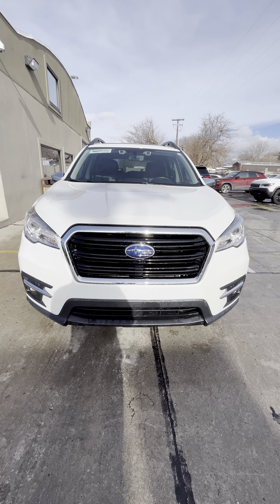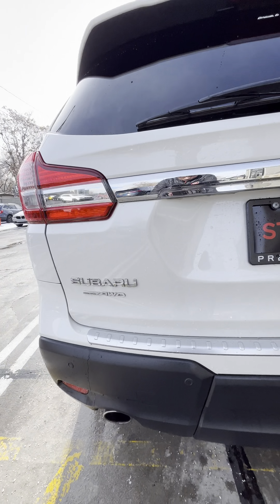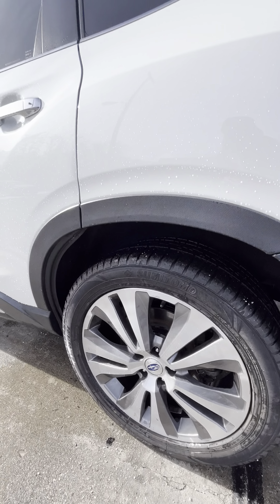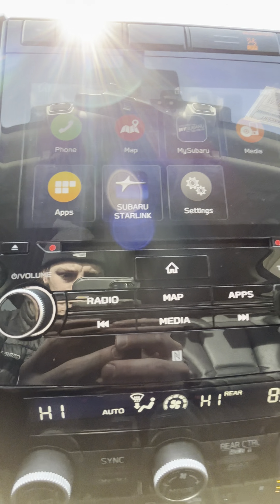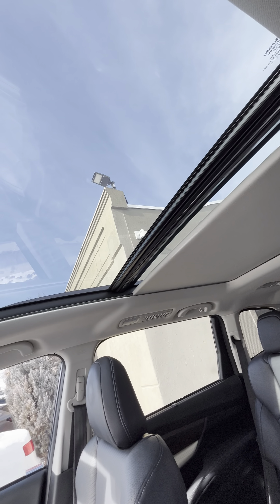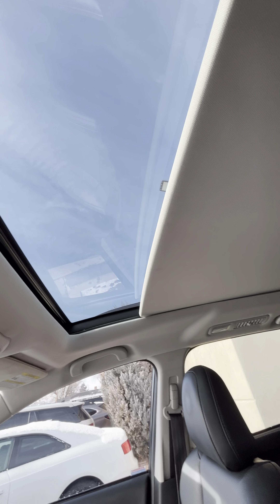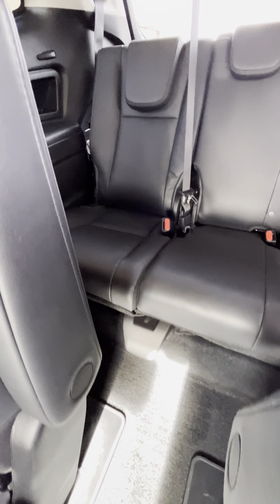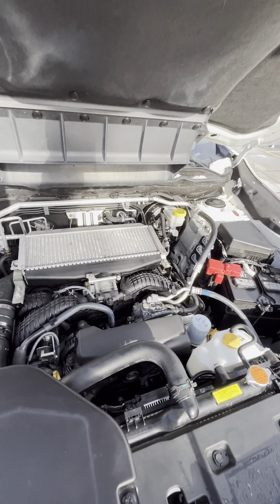Prestman Auto. 2021 Subaru ascent touring.